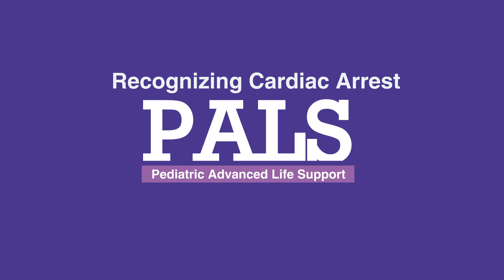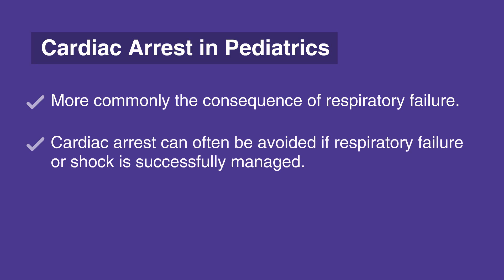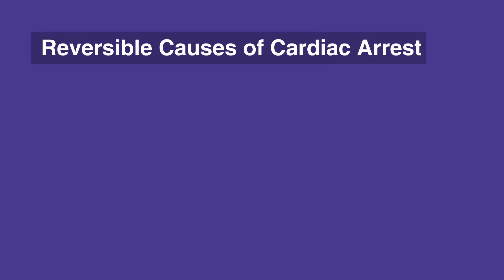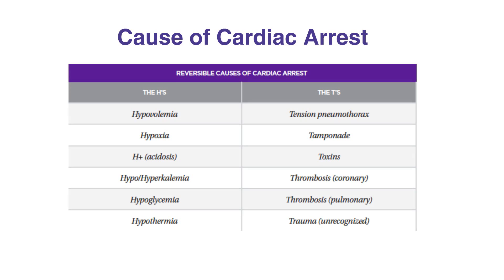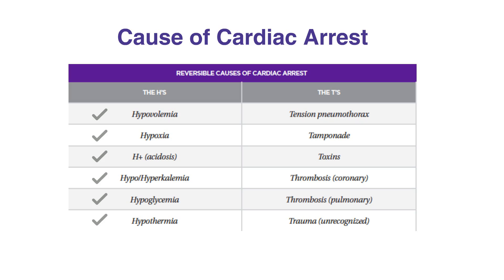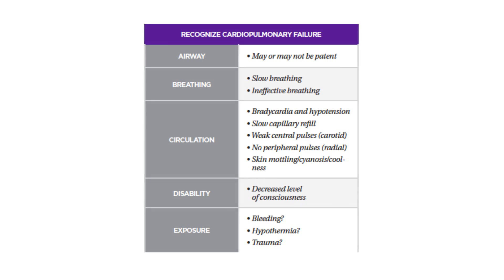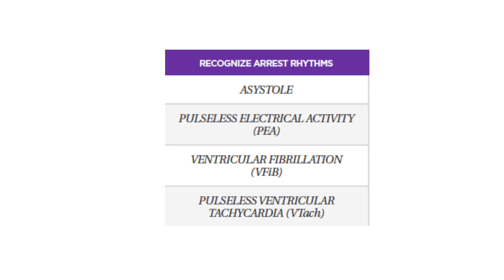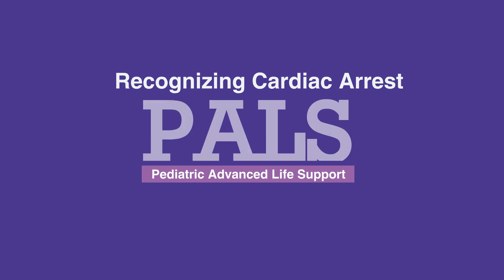10a. Recognizing Cardiac Arrest, Pediatric Advanced Life Support (PALS) (2020)- OLD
Chapter 10 begins with a lesson about Recognizing Cardiac Arrest. The differences between cardiac arrests in adults and children are highlighted, as well as the ways it should be treated. The ABCDE method is referenced here, as it can be used to recognize cardiopulmonary failure. The importance of being able to recognize arrest rhythms is explained.

"Unlike cardiac arrest in adults, which is very common due to acute coronary syndrome, cardiac arrest in pediatrics is more commonly the consequence of respiratory failure or shock. Thus, cardiac arrest can often be avoided if respiratory failure or shock is successfully managed.

Less than 10 percent of the time, cardiac arrest is the consequence of ventricular arrhythmia and occurs suddenly. It may be possible to identify a reversible cause of cardiac arrest and treat it quickly.

The reversible causes are essentially the same in children and in infants as they are in adults.

The reversible causes of cardiac arrests are divided into the H’s and the T’s. The H’s include hypovolemia, hypoxia, H+ (acidosis), hypo- and hyperkalemia, hypoglycemia, and hypothermia. The T’s include tension pneumothorax, tamponade, toxins, coronary thrombosis, pulmonary thrombosis, and unrecognized trauma.

Recognizing cardiopulmonary failure can be done by following the ABCDE survey, which checks for airway, breathing, circulation, disability, and exposure. For further details on these factors, refer to Table 22 in your corresponding PALS manual.

It is also helpful to be able to recognize arrest rhythms such as asystole, pulseless electrical activity, or PEA, ventricular fibrillation, or VF, and pulseless ventricular tachycardia, or VT. The upcoming videos will cover details on these arrest rhythms."